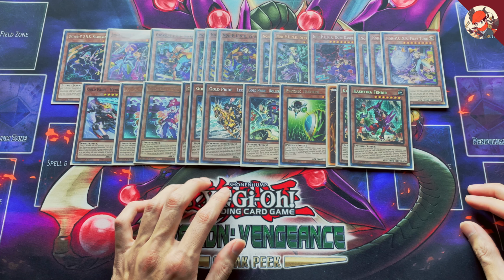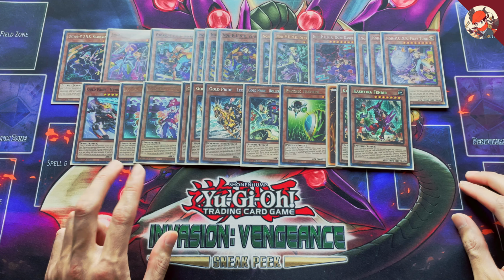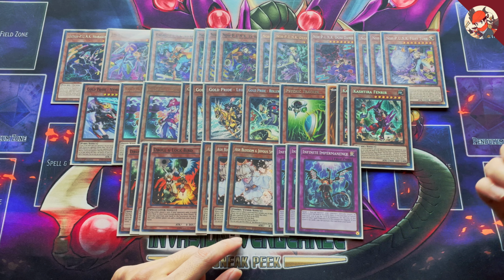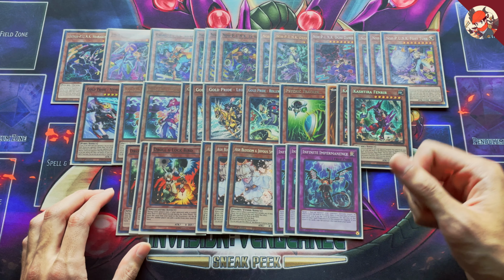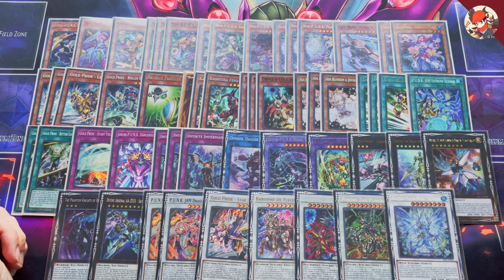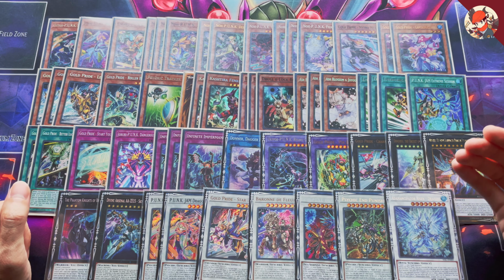Gold Pride PUNK Returns After The New Banlist! | Yu-Gi-Oh! TCG October 2023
Yugioh's September 2023 has granted players some relief in the banning of Kashtira Arise-Heart, a gate-keeper to many rogue decks out there. Though much of the previous metagame has transferred over to this post-banlist world, the new format is looking very accessible for all stratagems everywhere. Thus it is time for us to revisit our combination of beloved archetypes, Gold Pride PUNK, in the modern day. In this video, I showcase to all of you my take on Gold Pride PUNK in the month of October 2023.

Chapters:
00:00 Intro to the Deck Profile
00:45 Main Deck Monsters
07:03 Spells & Traps
08:42 Extra Deck
12:10 Side Deck
13:46 Concluding Remarks, Decklist
15:10 Outro

►The Ultimate P.U.N.K. Combo Sheet